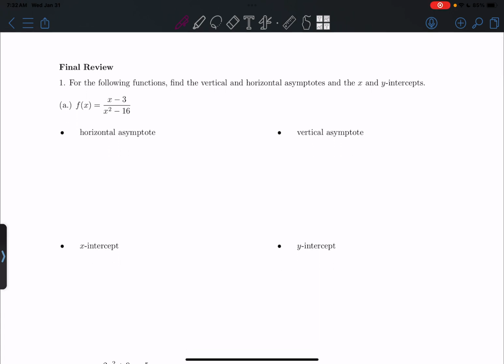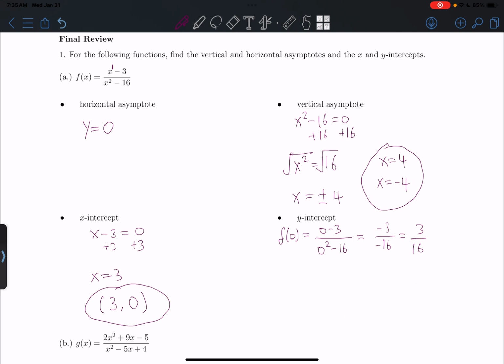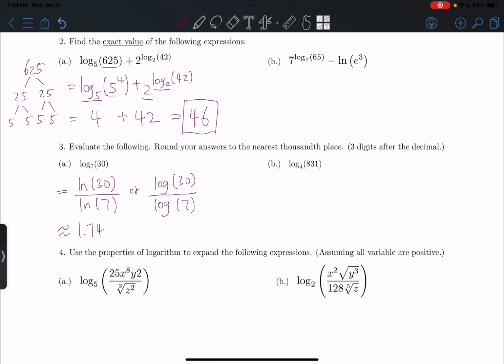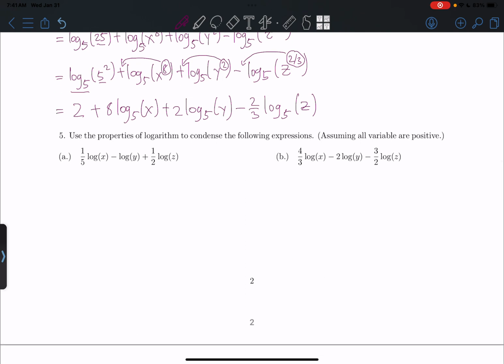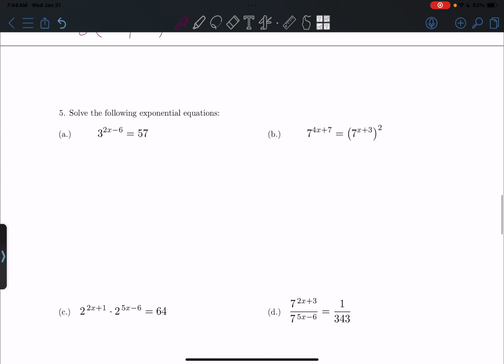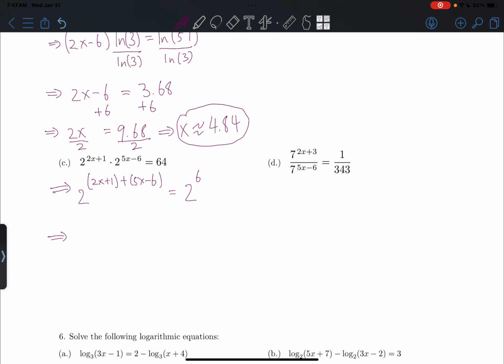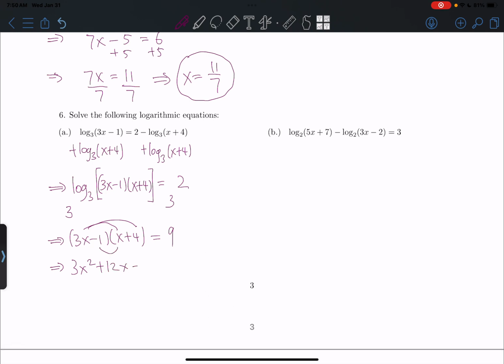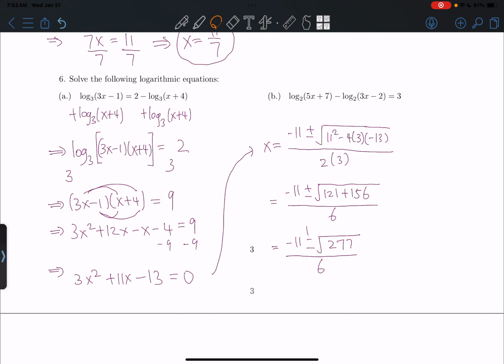MT 121 Final Review